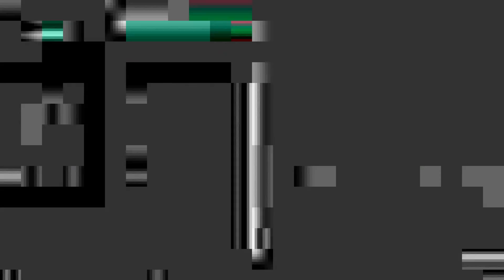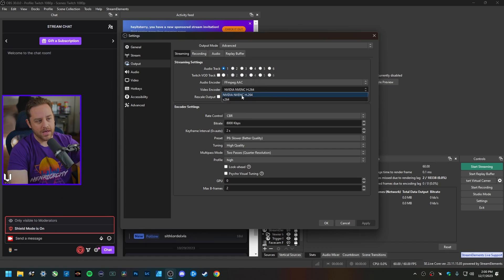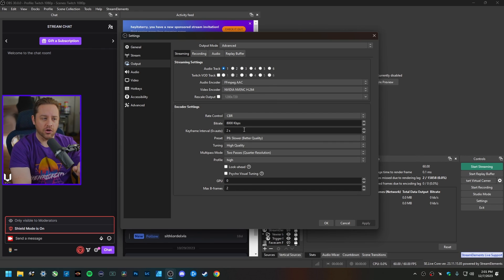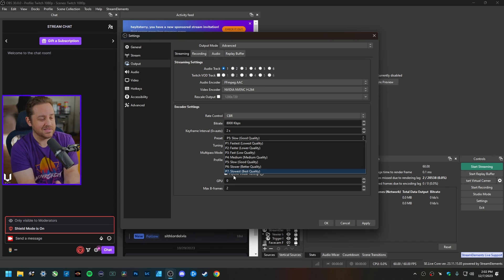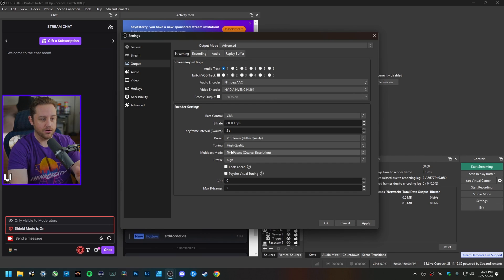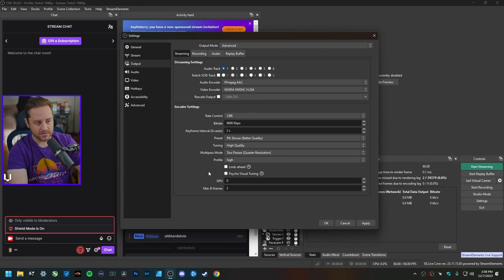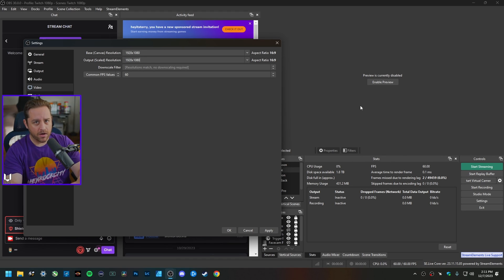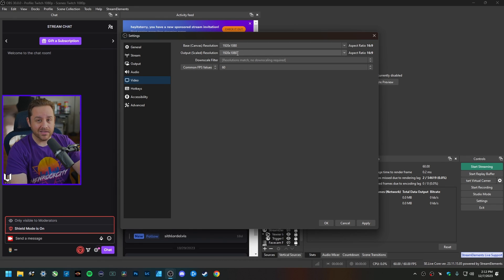The BEST OBS Settings for Twitch! | Dec 2023